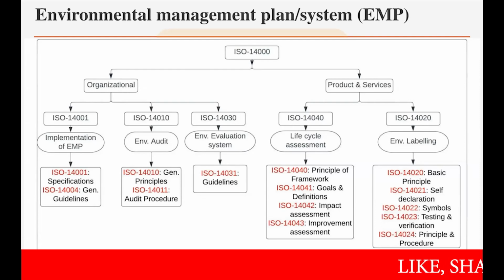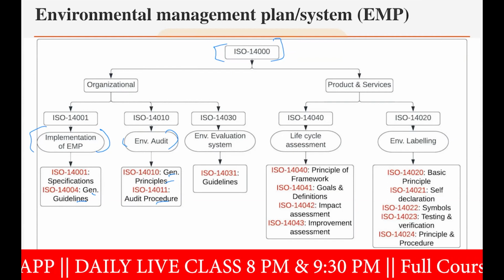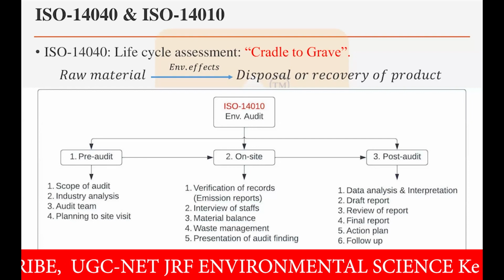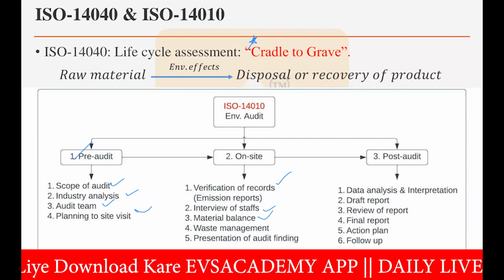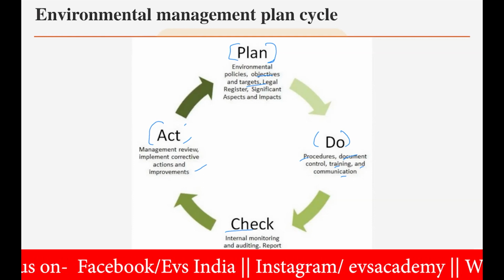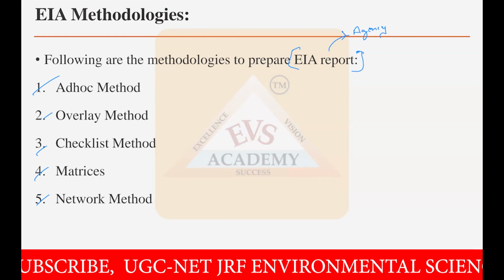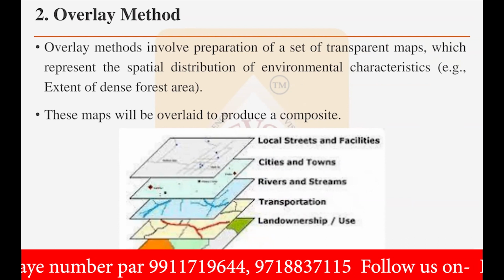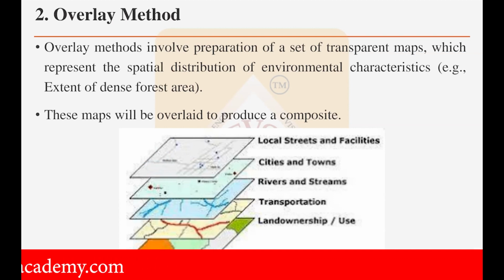Environment Assessment & Legislation || UNIT-8 || UGC-NET/JRF || Environmental Science | EVS Academy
evsacademy ugcnet jrf Environment Assessment \u0026 Legislation, environmental assessment management and legislation, environment, environmental impact assessment